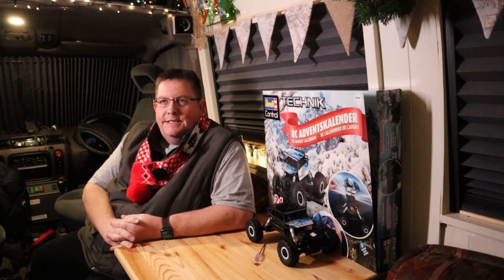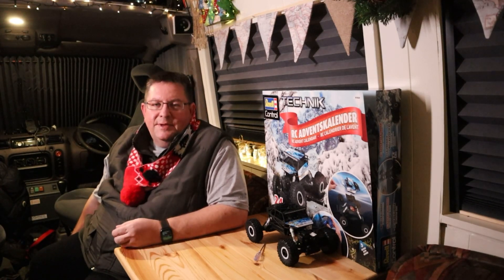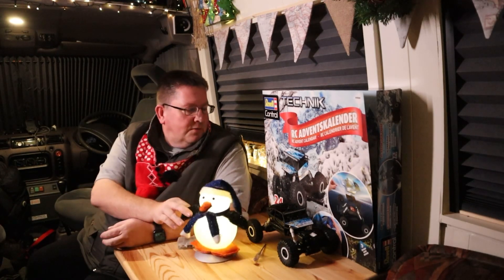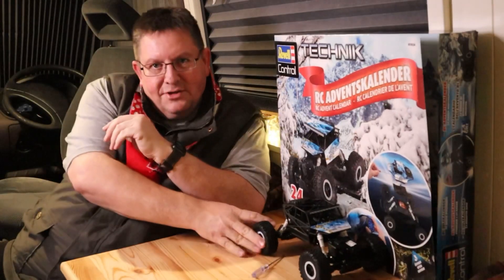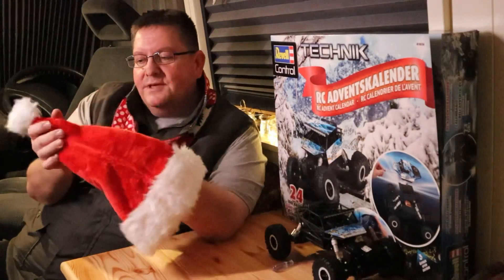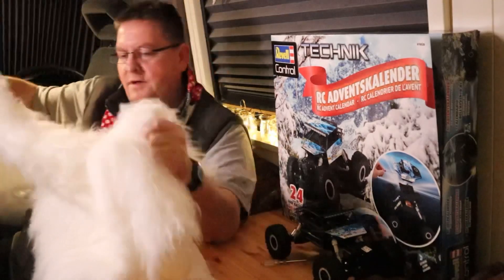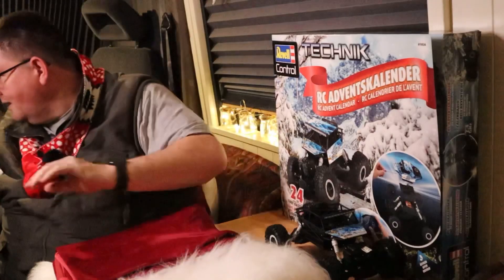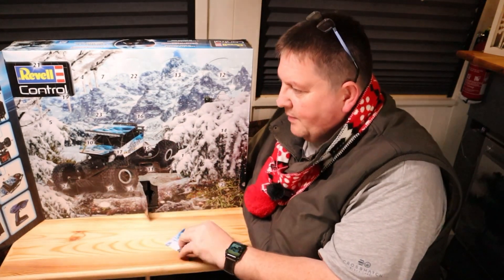Advent Calendar 18th December 2020 - Revell Control Technik RC Adventskalender - RC Crawler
Door 18 :)

Merry Christmas Everyone - Joe Wheeler (Amazon Link) - Merry Christmas Everyone